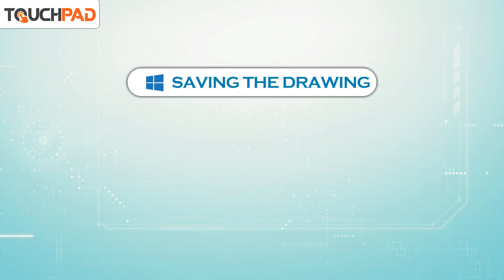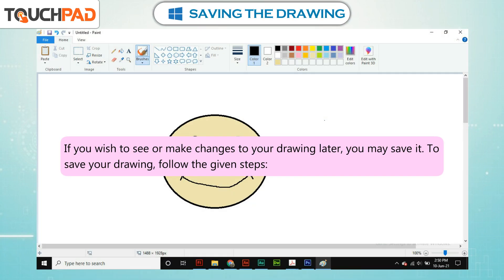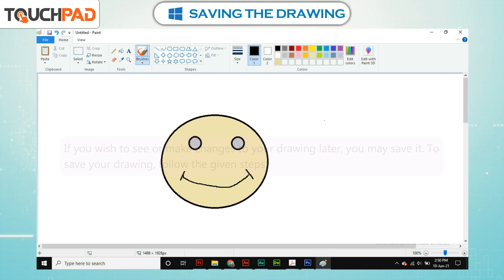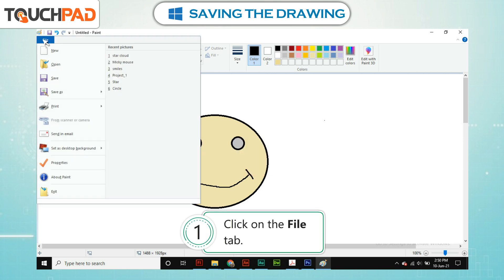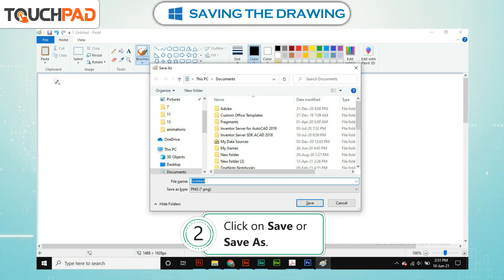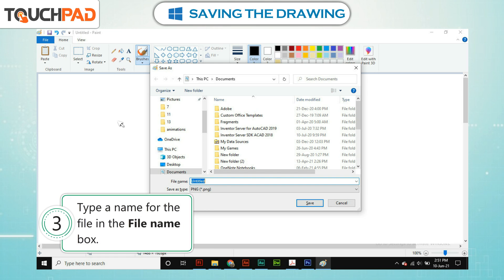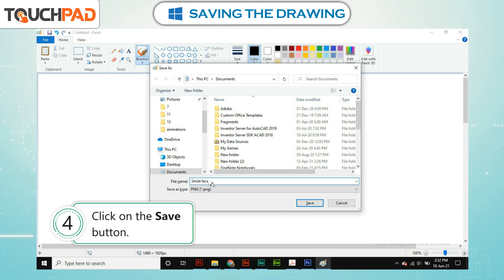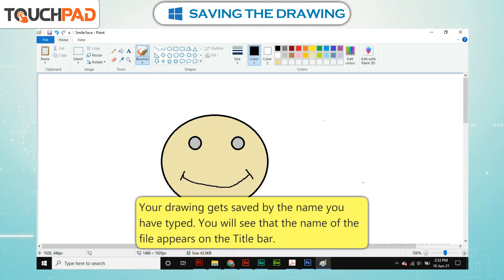𝐒𝐚𝐯𝐢𝐧𝐠 𝐭𝐡𝐞 𝐃𝐫𝐚𝐰𝐢𝐧𝐠 |𝐂𝐡 𝟎𝟓|𝐢𝐏𝐥𝐮𝐬 𝐕𝐞𝐫𝟐.𝟎|𝐂𝐥𝐚𝐬𝐬 𝟎𝟑